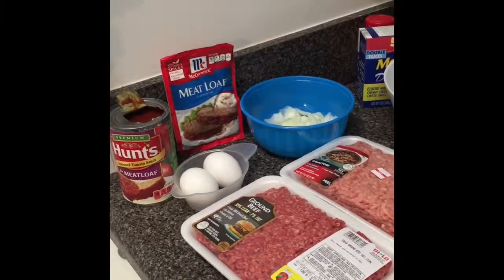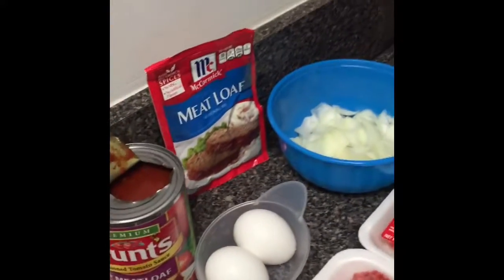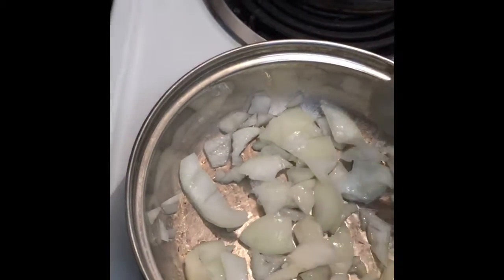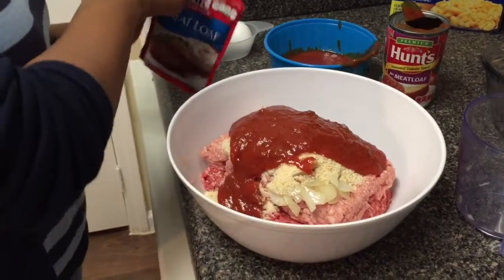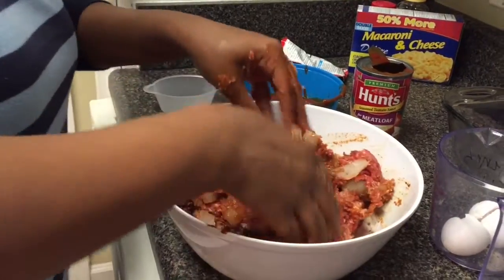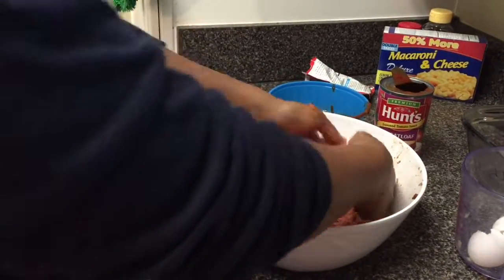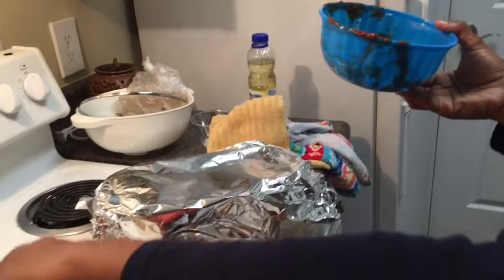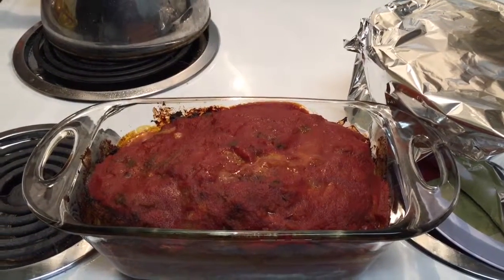Family Feud Meatloaf